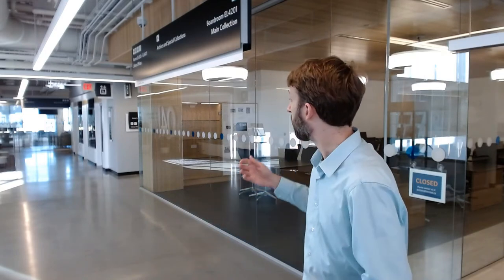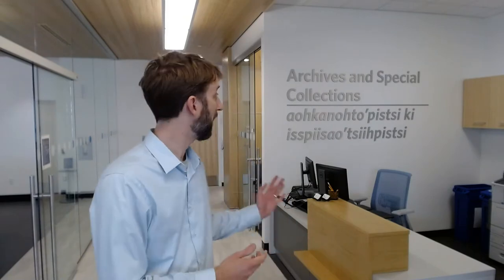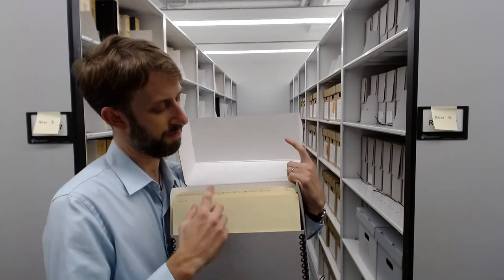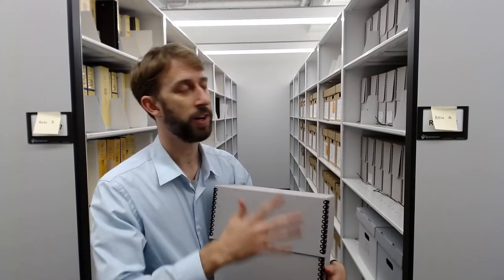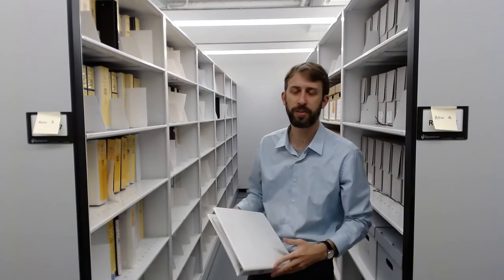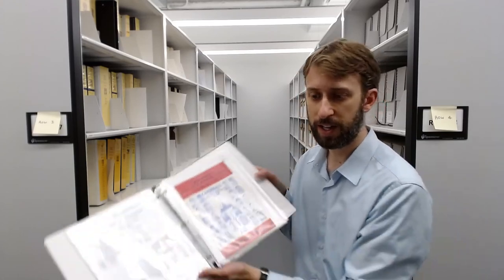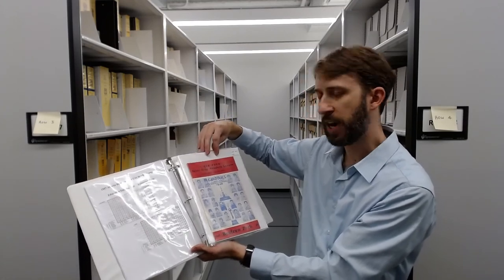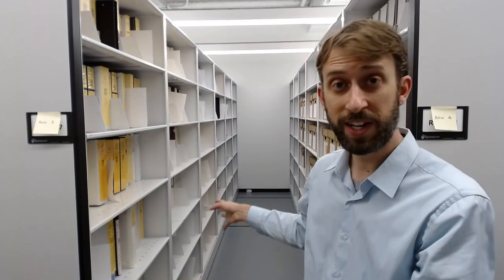Virtual tour of the MRU Archives and Special Collections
Tour the archives facility with Archivist Peter Houston and learn how to access our collections.

Video contents:
0:00 - Introduction
01:34 - Reception area: Researcher registration
04:29 - Reading room: Requesting and handling archival records
08:04 - Collections storage: Preservation, climate control, and rehousing